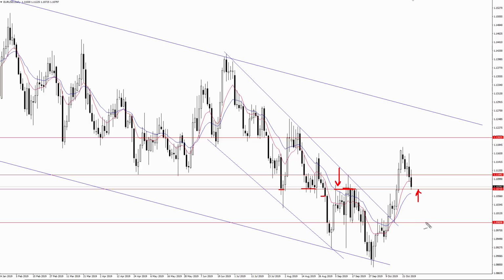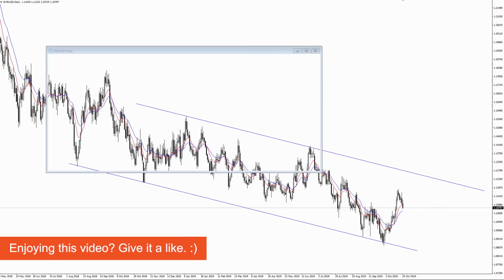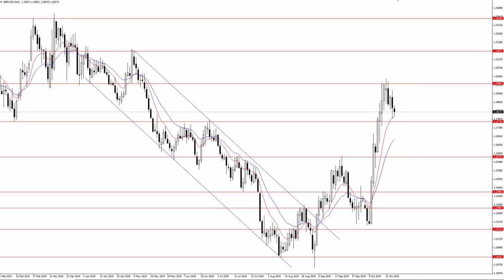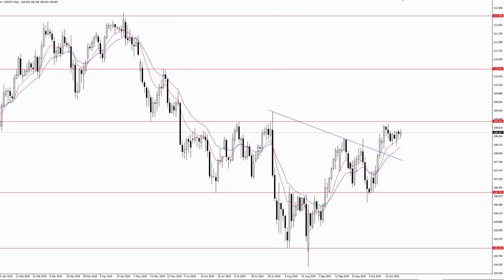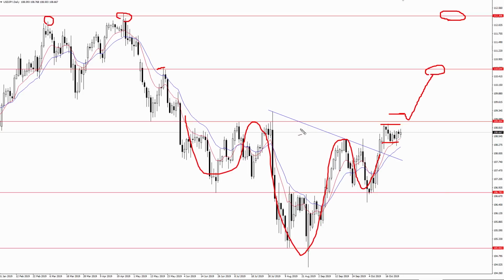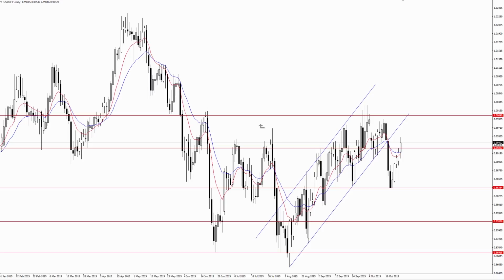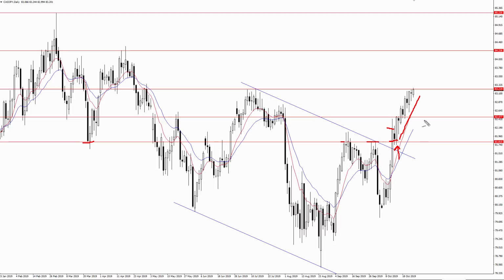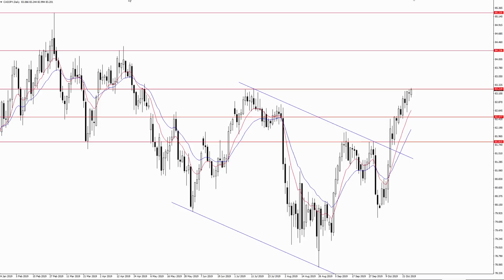Weekly Forex Forecast for EURUSD, GBPUSD, USDJPY, USDCHF, and CADJPY (Oct. 28 - Nov. 1, 2019)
Watch the latest Weekly Forex Forecast to see how Justin Bennett is trading the EURUSD, GBPUSD, USDJPY, USDCHF, and CADJPY the week of November 1, 2019. Watch this video before trading these currency pairs!

Weekly Forex Forecast for October 28 – November 1, 2019

The EURUSD is starting the new week in a tight range.

Buyers need to close the pair back above 1.1100/10 in order to expose 1.1200, while sellers need a close below 1.1070 to push prices lower.

I will be keeping an eye on both 1.1020/30 and 1.0990 support as bullish price action from either area could trigger another leg higher.

GBPUSD spent last week consolidating.

If the pair can catch a bid at 1.2770 support this week, we could see a turn higher back toward 1.2980/90 resistance.

Alternatively, a close below 1.2770 would re-expose 1.2570.

USDJPY has a decision to make this week.

Buyers need to secure a daily close above 109.00 to keep the rally alive and also expose the next key resistance at 1.1060.

Alternatively, a move below 108.20/30 would signal weakness, in my opinion.

USDCHF is just one for my watch list for now.

Any bearish price action from 0.9930/50 could signal a turn lower toward 0.9840 support.

Alternatively, a close above 0.9950 could expose the confluence of resistance at parity.

As of now, though, I’m just watching and waiting.

CADJPY has performed beautifully since breaking out earlier this month.

Both the 81.80 and 82.50 support levels have attracted buyers and pushed the pair higher.

However, we’re still waiting for a close above 83.20 to expose 84.20.

Until that occurs, the CADJPY is a bit vulnerable, which could mean a return to 82.50.